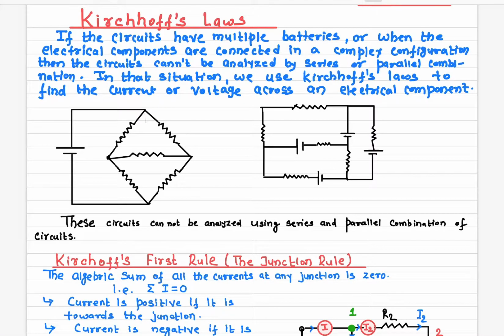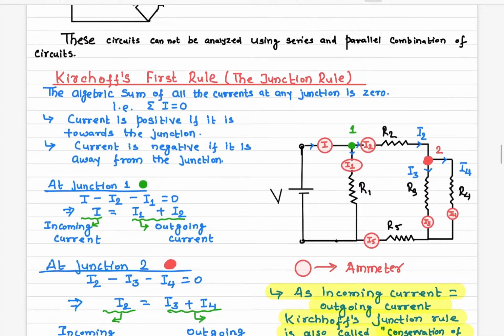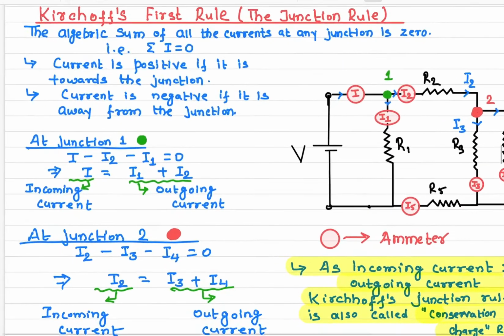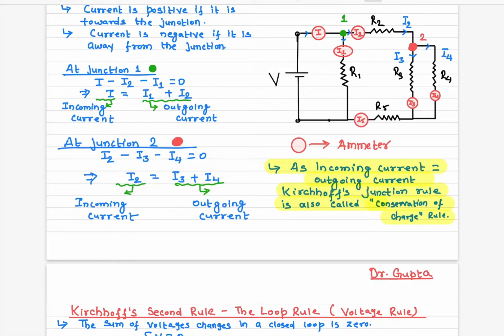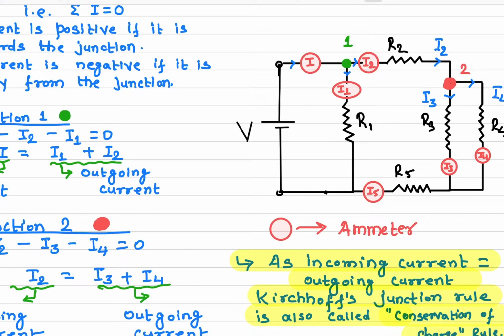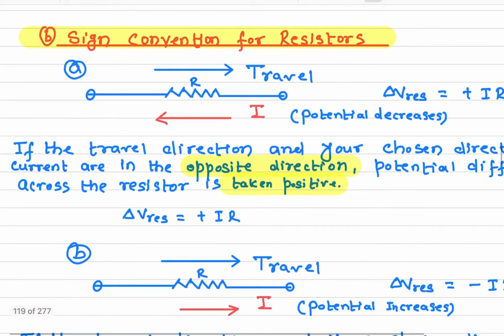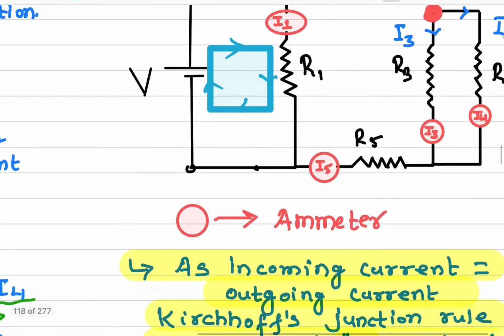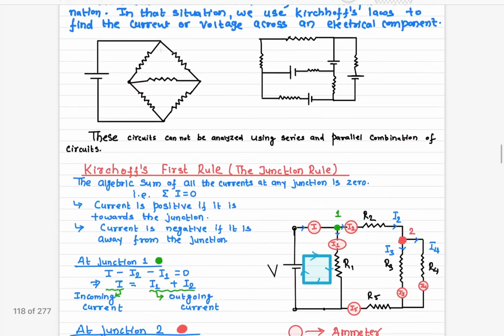Kirchhoff's Rules # Junction Rule # Voltage Rule # Lecture 9